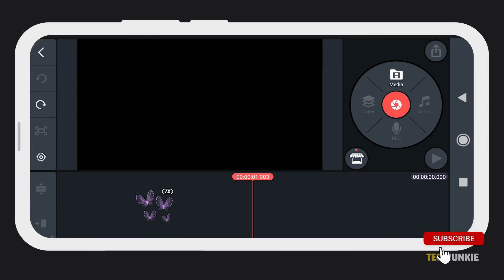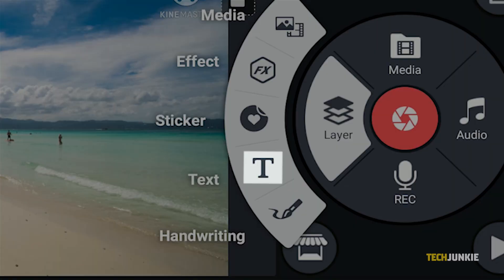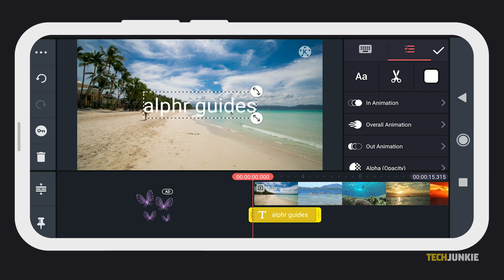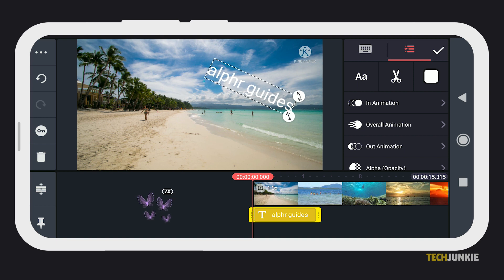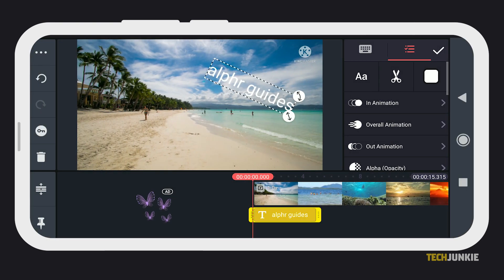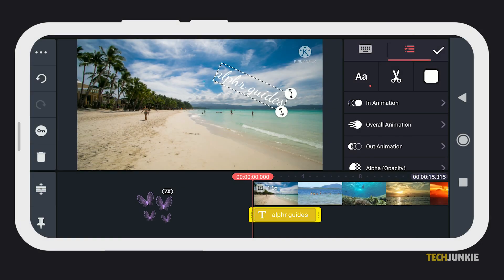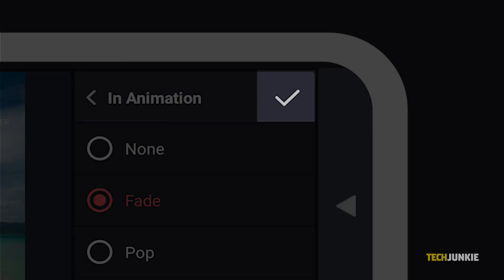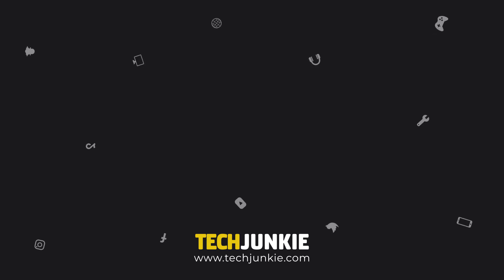How to Add Text in Kinemaster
Kinemaster is one of those applications that lets you edit videos directly from your smartphone. To further enhance your videos, adding simple texts will help a lot. Here's a step by step guide to do that.